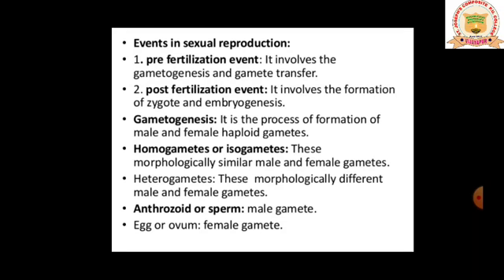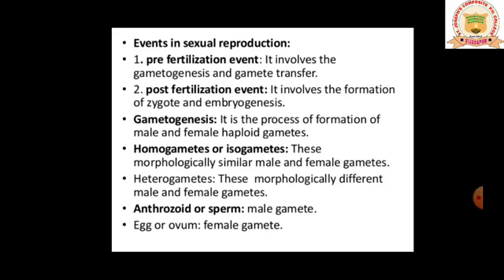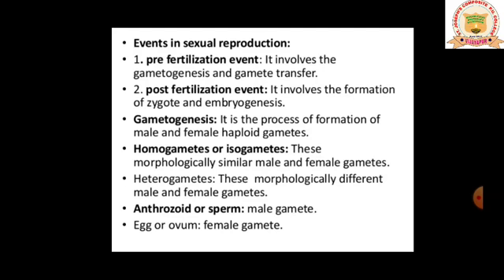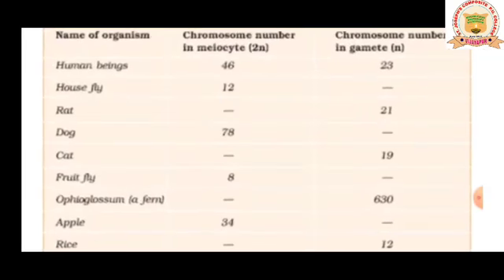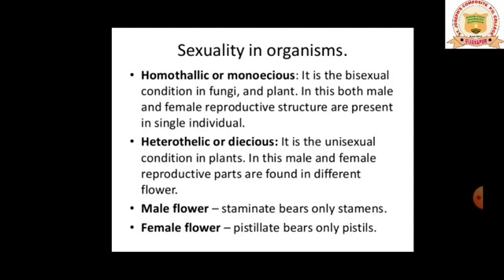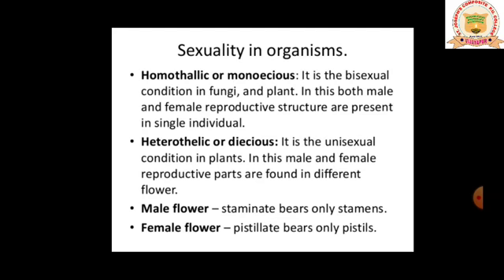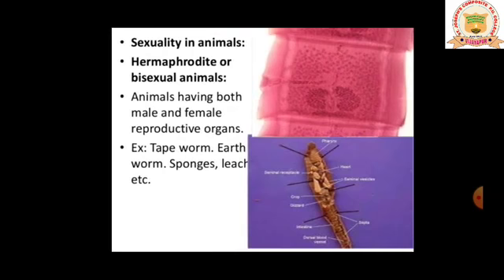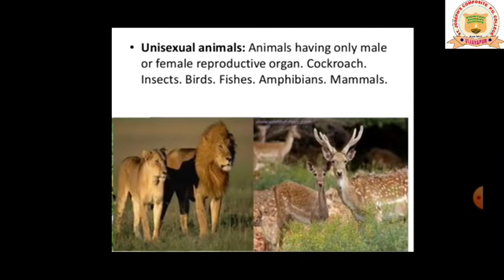Reproduction in organisms |part:5